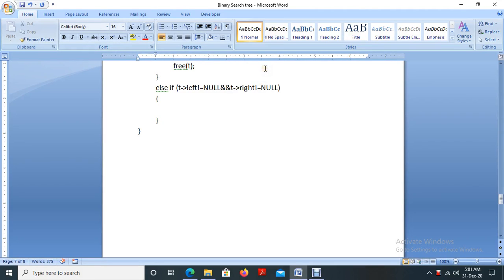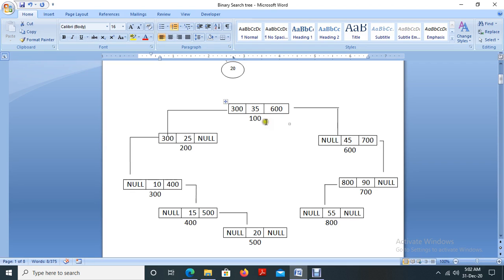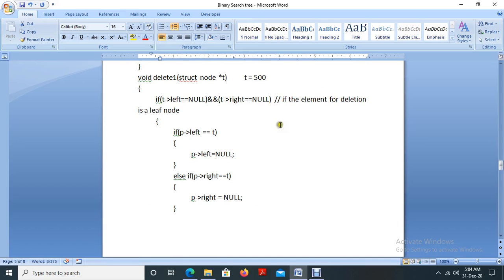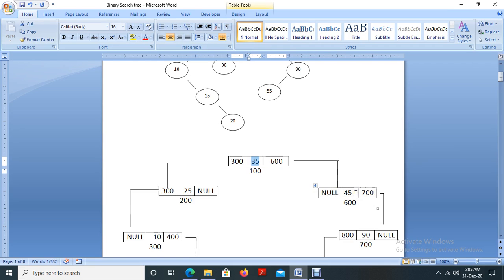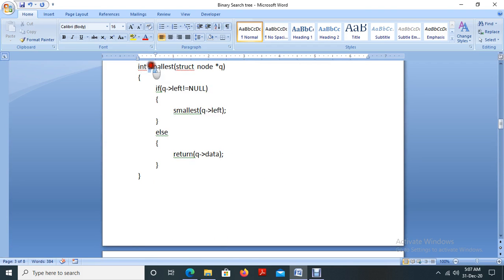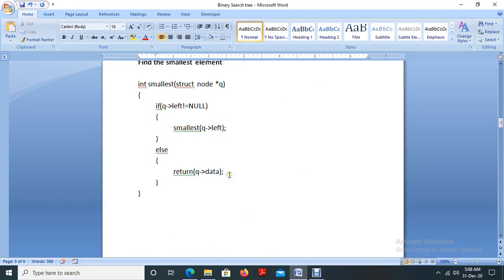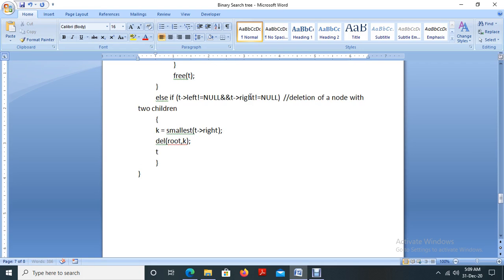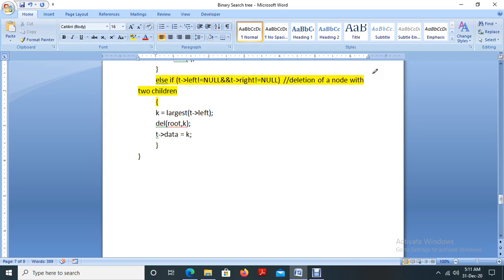Deletion of BST Part 4